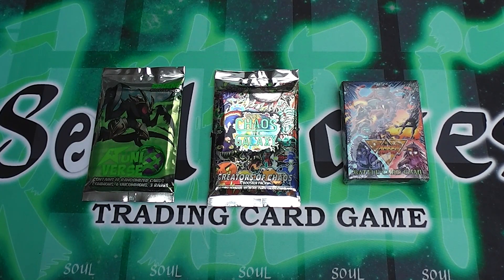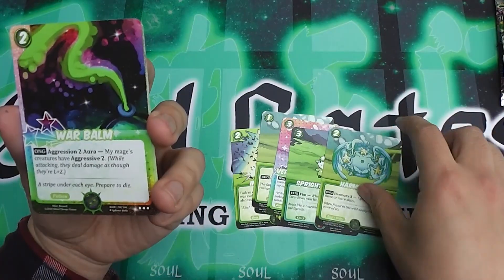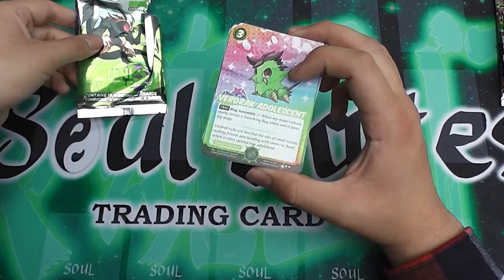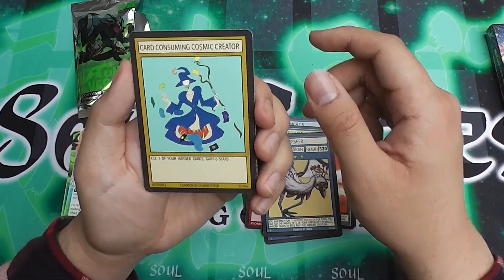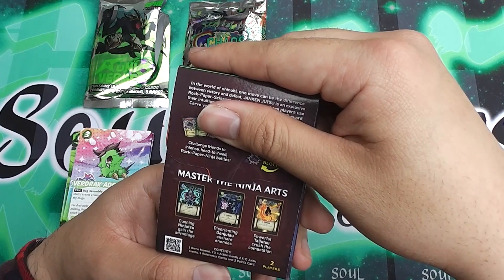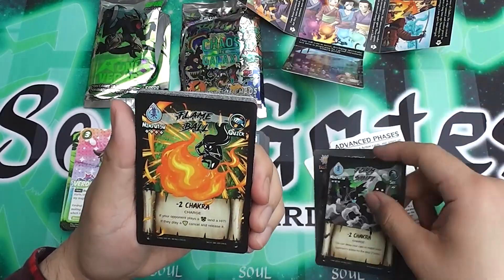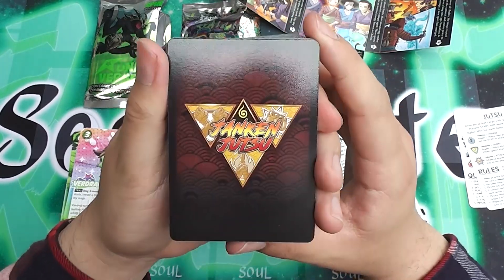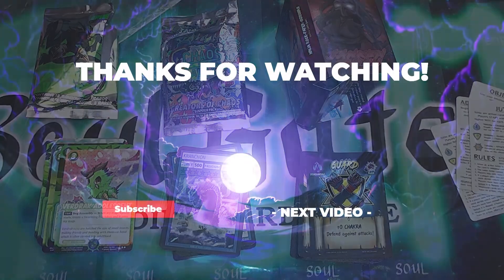HTCG Community Pack Opening #2 (Rüniverse, Chaos Galaxy, Janken Jutsu) | Homemade TCG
Our second Homemade TCG Community Pack Opening!
This time featuring a fan favorite  @ChaosGalaxy Creators of Chaos Fan Design Pack,  @runiverse2301 Sphene Pack as well as  @JKJMaster   Starter Battle Pack, a new HTCG! Let's see what treasures we get.

For more information and content, check out the following links:

Purchase "Life and Death Cycle" Battle Box!

Learn and play the game by joining our Discord.